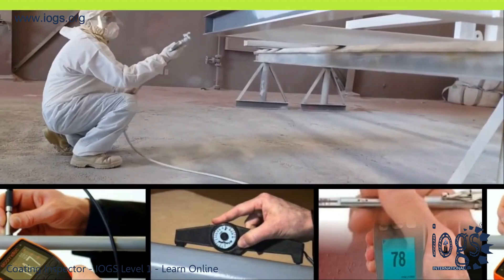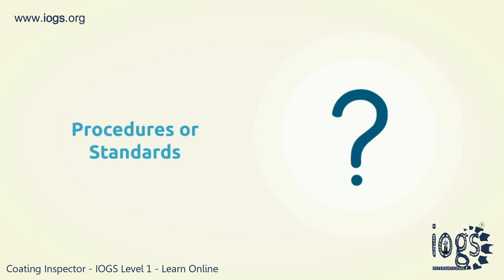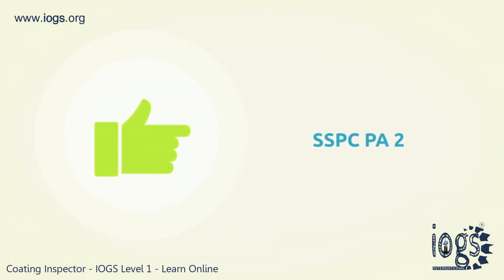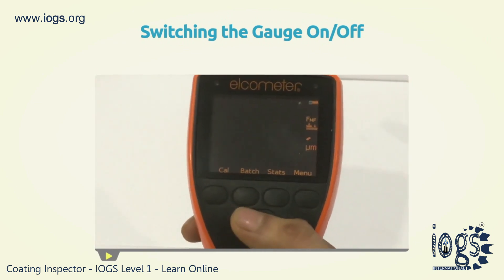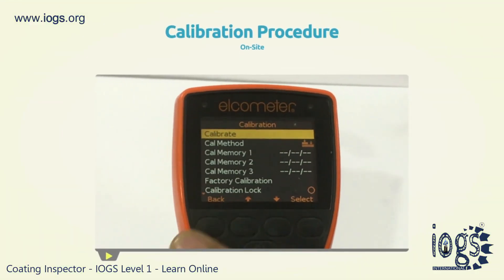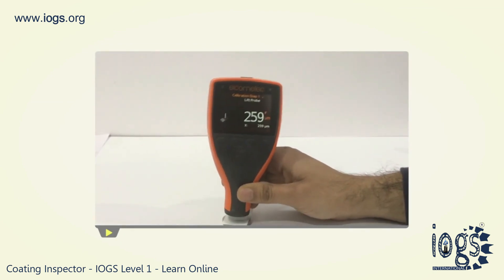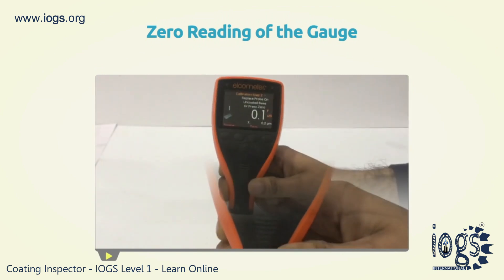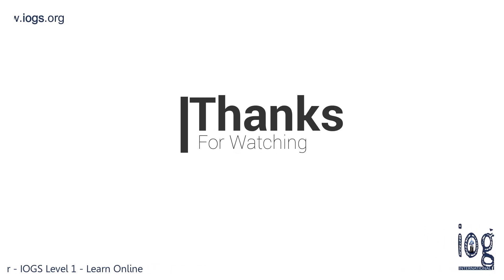How to Calibrate Coating Thickness Gauge - QA/QC Training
When applying a high-performance coating on a substrate that can help in preventing the rate of corrosion, you first need to think about how you are going to measure the coating thickness to ensure the specification compliance. The coating thickness is considered to be the key to ensuring its performance.

There are various standards test methods available that can be used as a reference on how to measure the thickness appropriately. A coating project specifically assigns the COATING INSPECTOR to perform the quality control activity of the coating work. One of the tasks that the COATING INSPECTOR performs is the coating thickness measurement and document the result.

you can learn more about the Coating Inspector Level 2 Online Course offered by The Institute for Oil & Gas Sector - IOGS.

Here are some of the important informative videos related to the protective coating for you to watch;